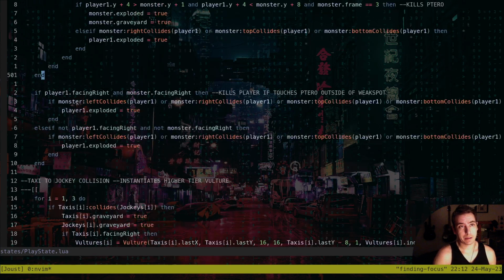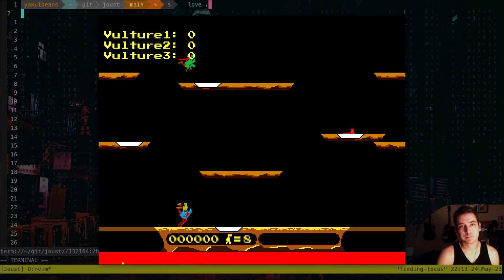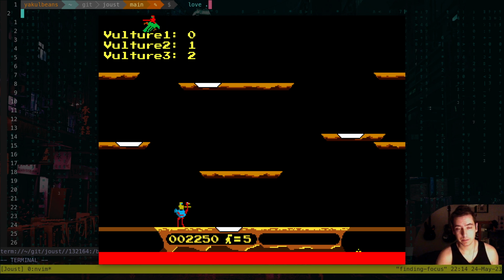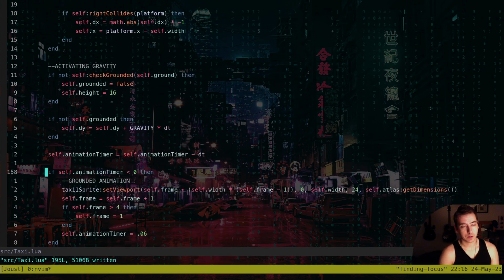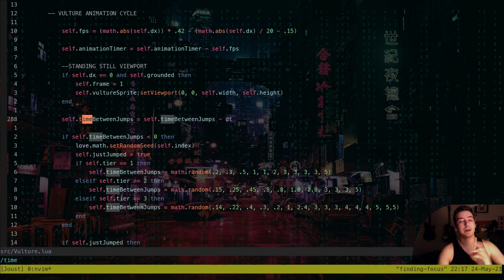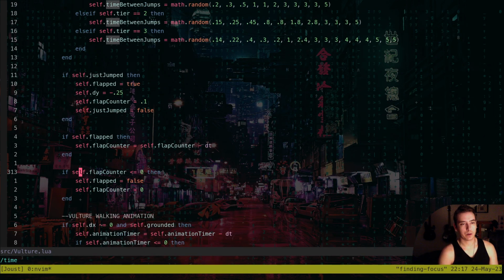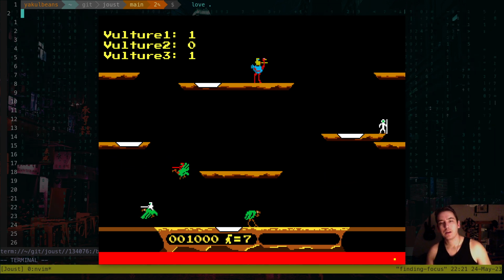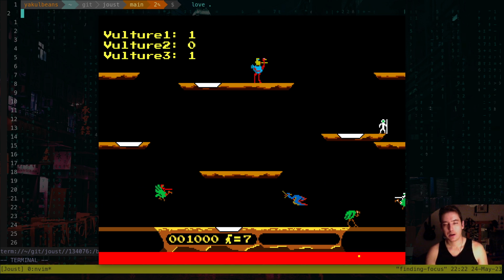Lua Programming Devlog #257: May 24th, 2023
git commit -m "deinstantiated taxi upon corresponding jockey collision"